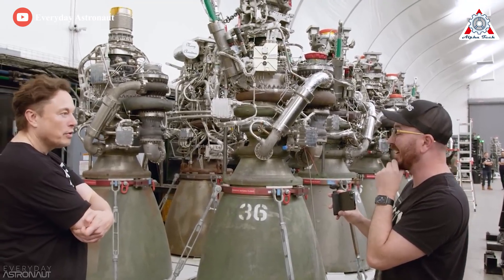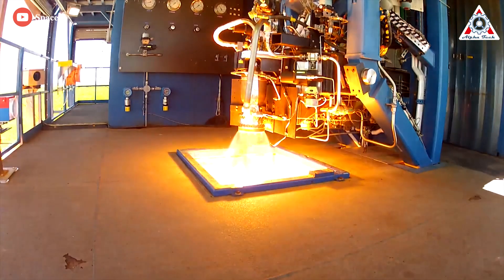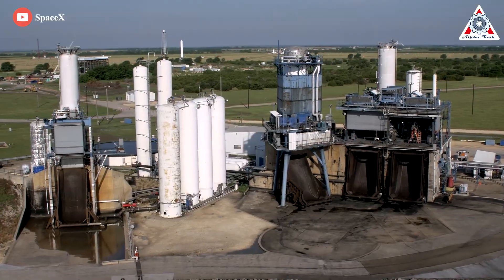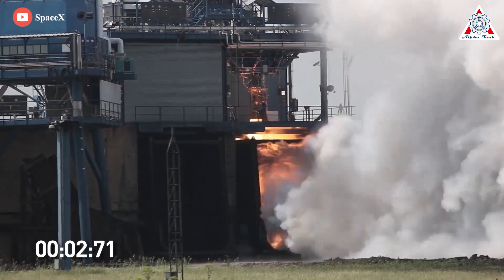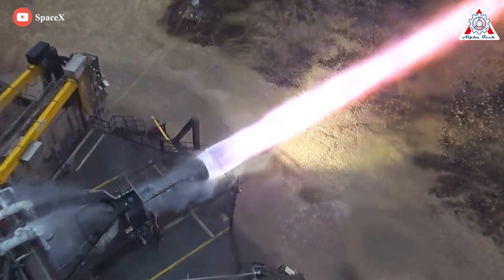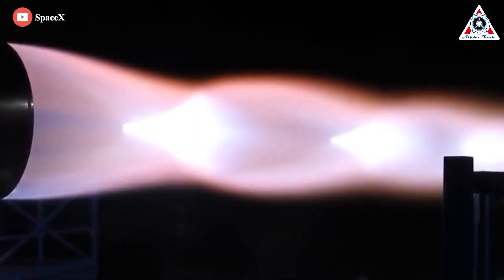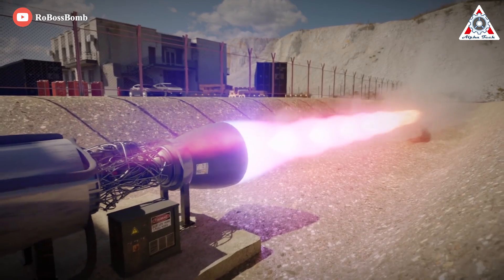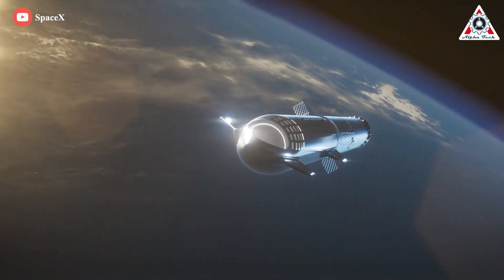Explosion! Why SpaceX Blow Up So Many NEW-GEN Raptor 2 Engines at Mcgregor?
“Oh, we blew a lot of engines up. Yeah. I've lost count of how many... I think we might have blown up 30 engines; that's a lot”

Remember when Elon Musk was first setting up SpaceX, he visited the test site and one of his experienced engineers told him that engines blow up and damage test stands and all development stops while the stand is repaired. He thought for a moment then said, "Let's build two stands, then."
Haha, only Musk, who always has a unique direction on things.
As a result, SpaceX now has nearly twenty test stands, and the company is always ready to blow up the Raptor engine at any time.
But we wonder why Elon Musk burns so much money on the engine and makes it explode.
Let's find out everything about this in today's episode of Alpha Tech Channel:

While SpaceX's headquarters and factory in sunny southern California get a lot of attention, most of the noisy, dirty, and critical testing work is done just outside this small central Texas town nestled in amid the farm fields.

Yes, SpaceX manufactures all of its rocket engines and thrusters at their Hawthorne headquarters, but each must pass through McGregor where the company tests each new engine off of the assembly line as well as those being developed for future missions to orbit and beyond before each one can be used on a flight mission.

McGregor is like many small towns in Texas. It is located just south of the once anonymous town of Crawford and McGregor High School's football stadium features a fair amount of seating for a town of less than 5,000. But there is one thing McGregor residents experience that is unlike any other Texas town. Every so often its inhabitants hear and feel the rumble of rocket engines as the air around them pulses courtesy of one of the biggest employers in town. And SpaceX is even expanding.